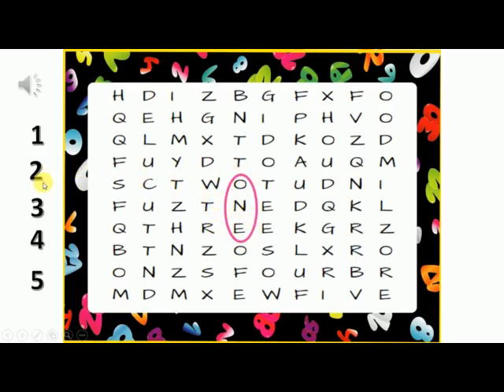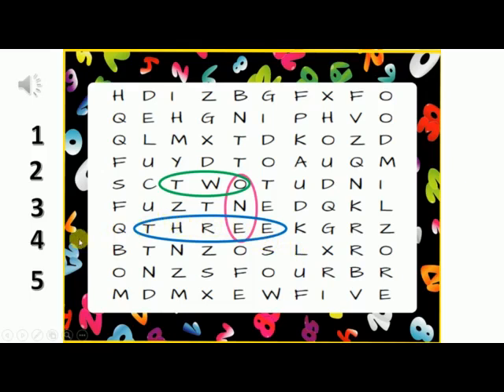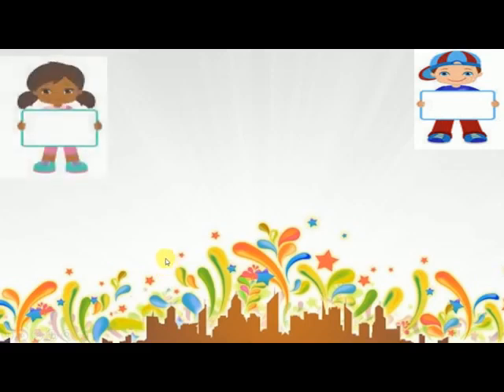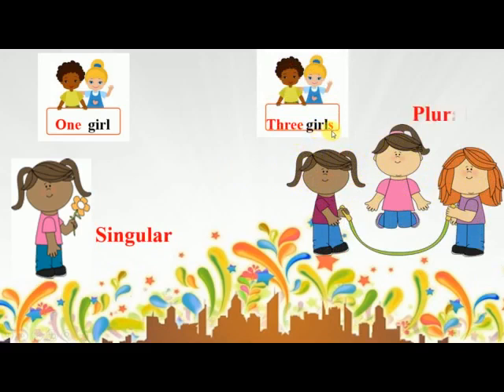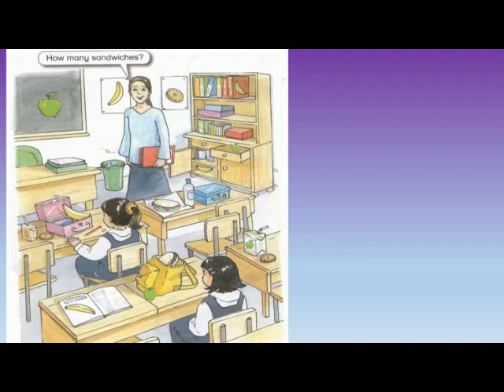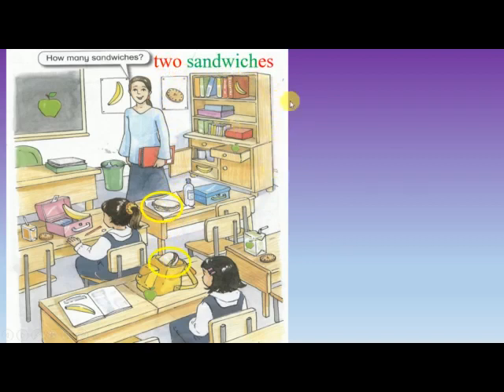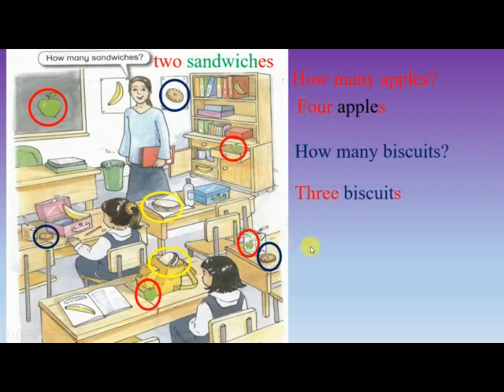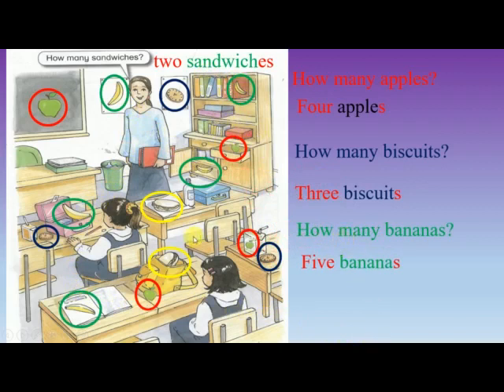Josephine Slim - nouns in singular and plural - Grade 1